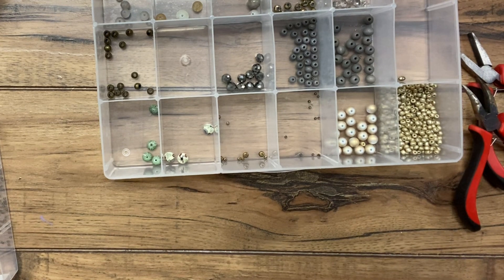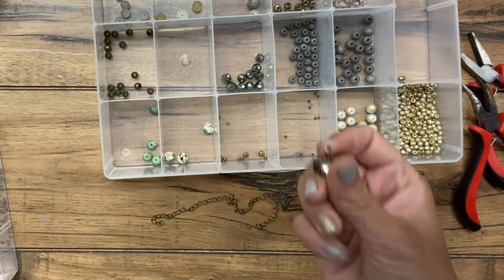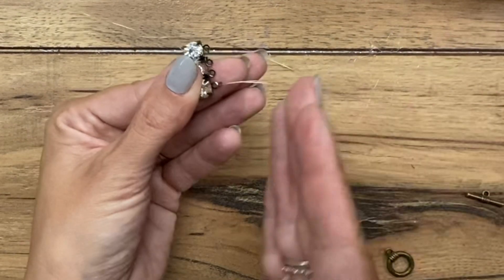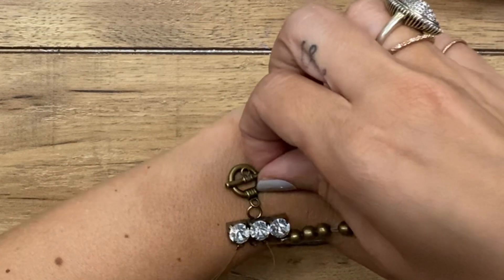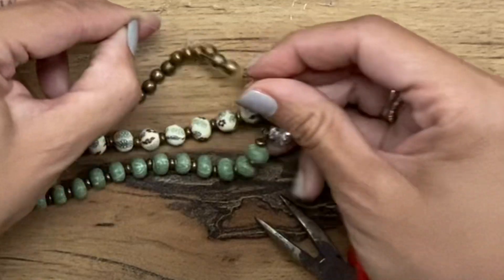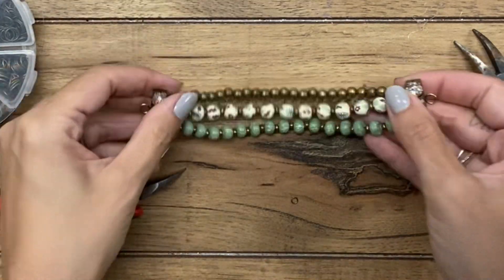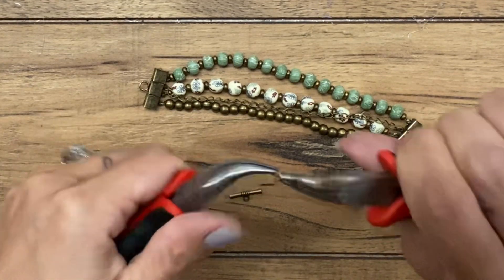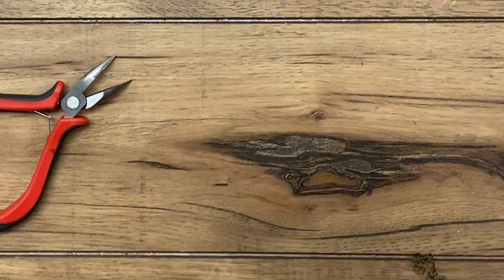How to Create a Beaded Bracelet with a Rhinestone Connector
Jump Rings
Fishing Line
6mm Beads
12mm Clay Beads
Curb Chain
Rhinestone Connectors
Crimp Beads
Toggle Clasp

Urban Rhino Tutorials is a participant in the Amazon Services LLC Associates Program, an affiliate advertising program designed to provide a means for sites to earn advertising fees by advertising and linking to amazon.com. As an Amazon Associate, Urban Rhino Tutorials earns from qualifying purchases, and may earn a commission if you use the above affiliate links.

to view other Arts, Crafts and Jewelry Making Tutorials!